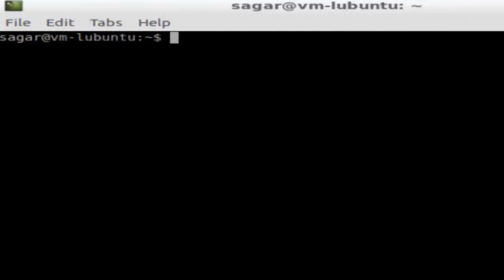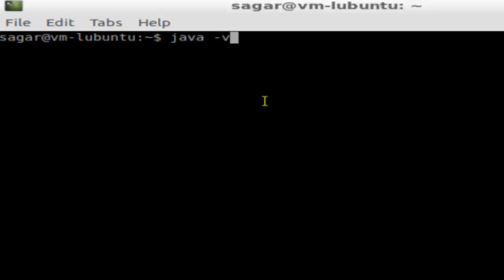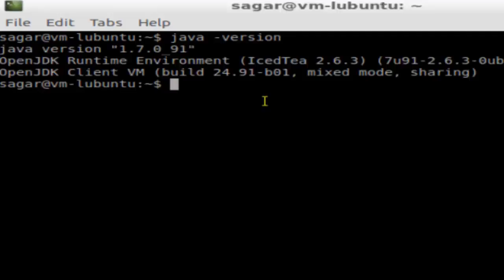How to know if Java is installed in Lubuntu